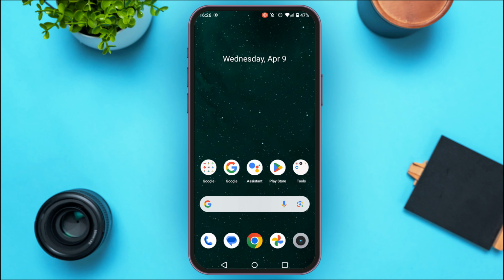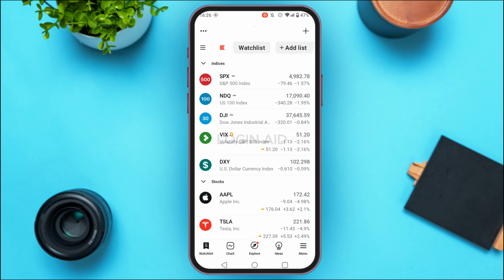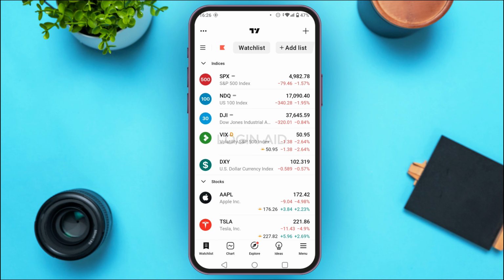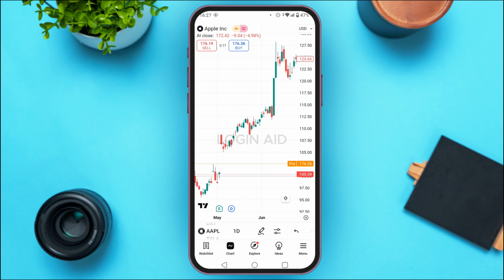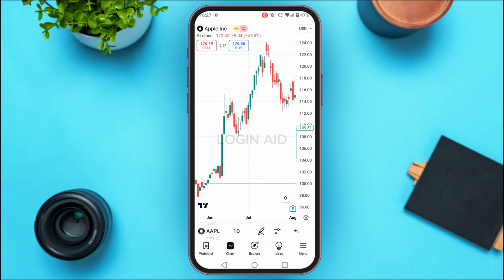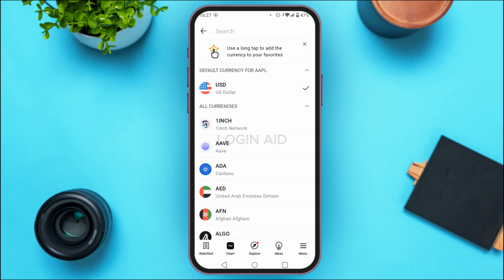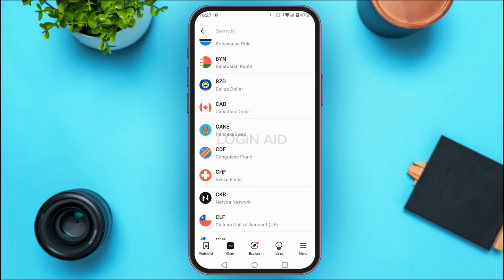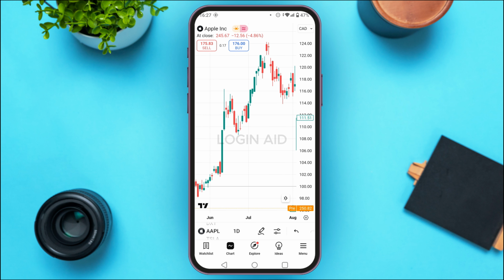How To Change Currency On TradingView 2025 | Convert Chart Prices to Your Preferred Currency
Want to view your TradingView charts in a different currency? This video provides a step-by-step guide on how to change the currency on TradingView, allowing you to analyze price data in your preferred currency.​